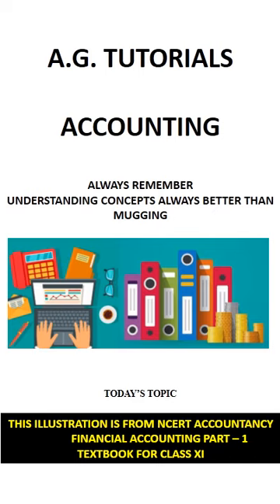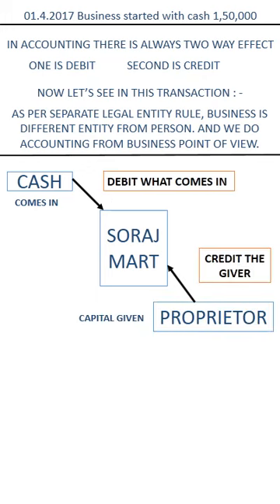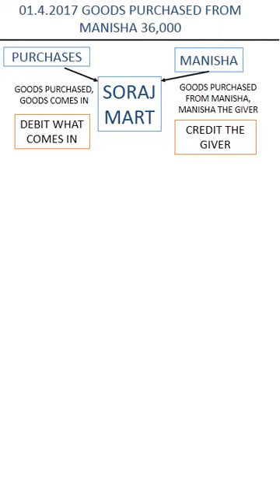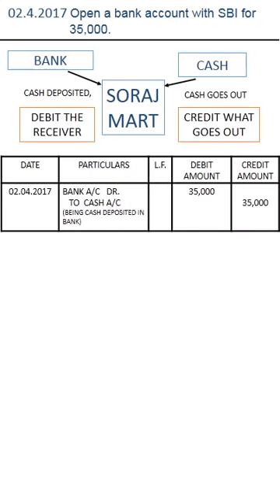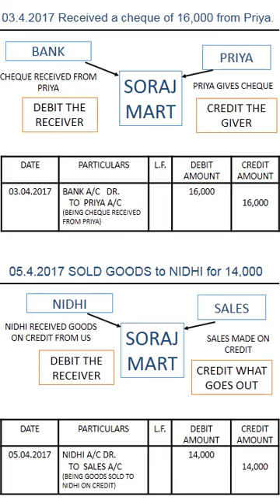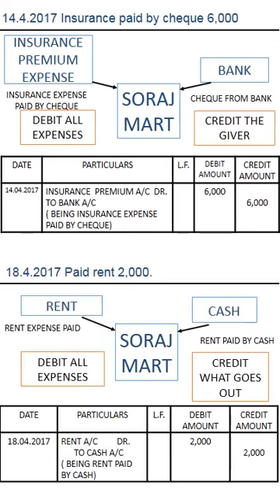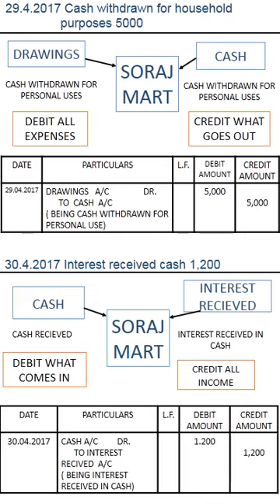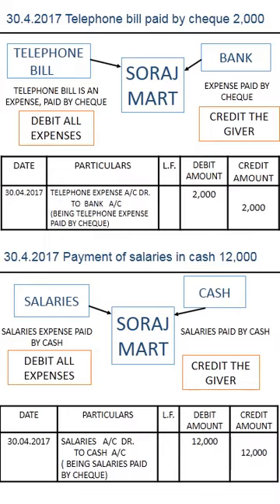ACCOUNTANCY CLASS XI - ILLUSTRATION OF SORAJ MART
HELLO FRIENDS,
WE ARE COMING UP WITH OUR NEW VIDEO WHERE WE DISCUSS EACH AND EVERY TRANSACTION IN DETAIL.
IN THIS CHANNEL WE DISCUSS FROM CLASS VI TO XII, FOR XI AND XII WE DISCUSS COMMERCE SUBJECTS AND FROM VI TO X WE DISCUSS ALL SUBJECTS.